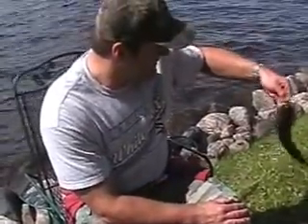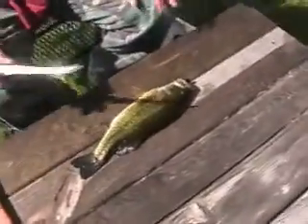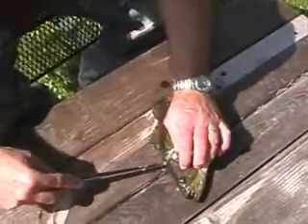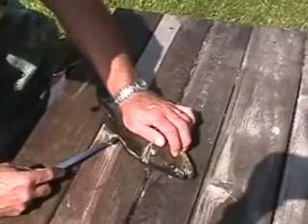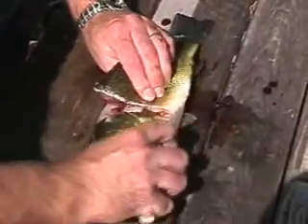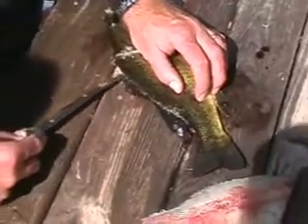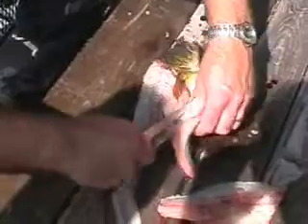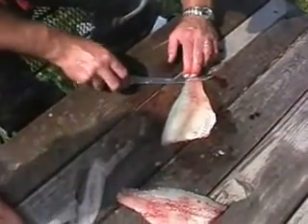Manitowish waters Bass filet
Fileting a bass